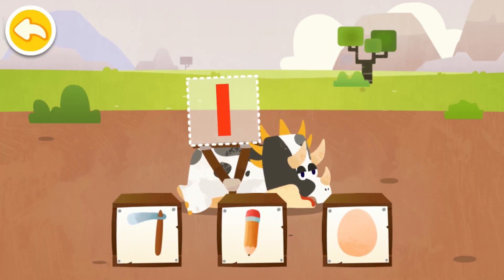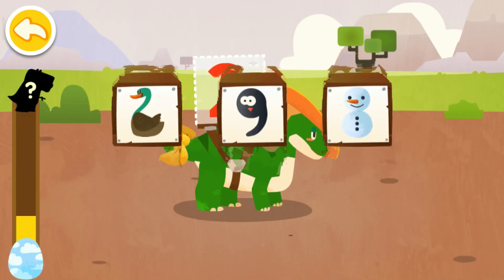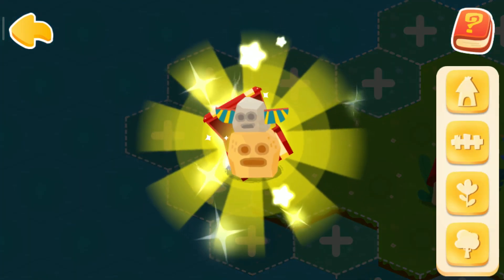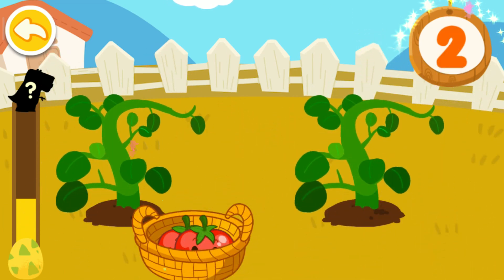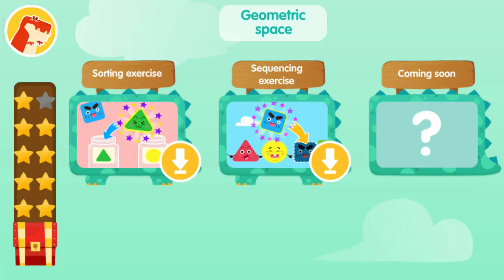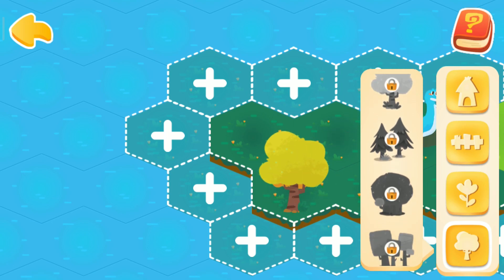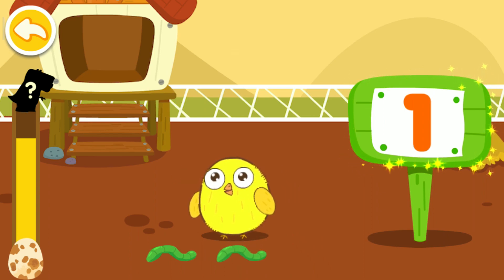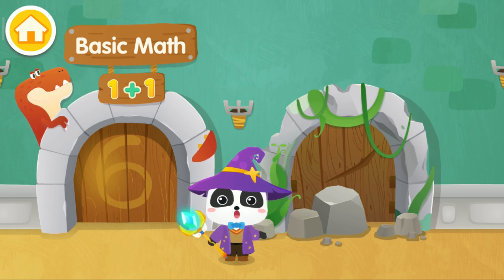Baby Panda's Math Adventure | Explore puzzle world | BabyBus Game Video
Dear little hero, Baby Panda's math world is destroyed by the devil king. It's your show time! Let's go and save the math world!